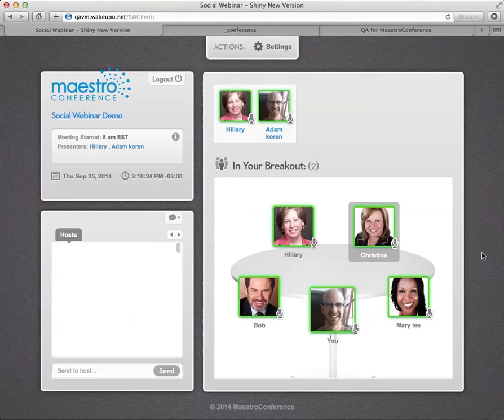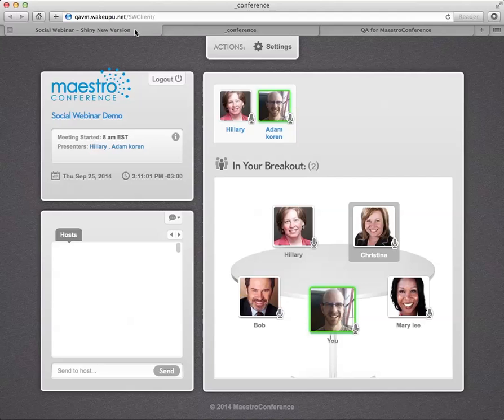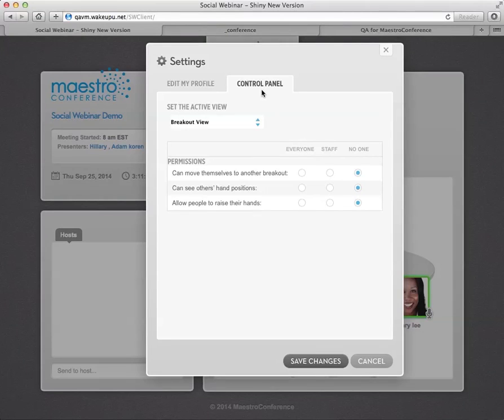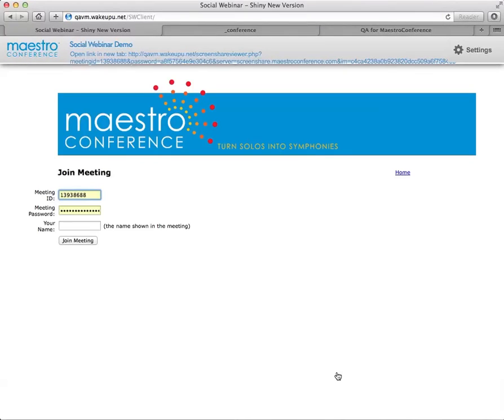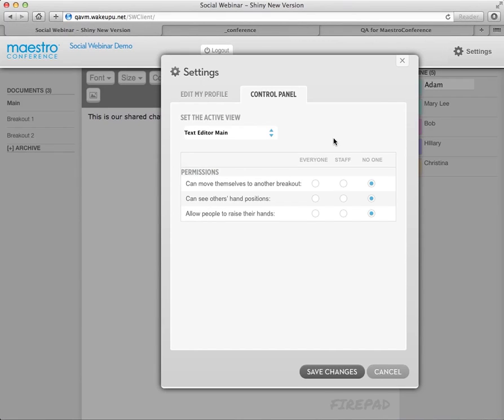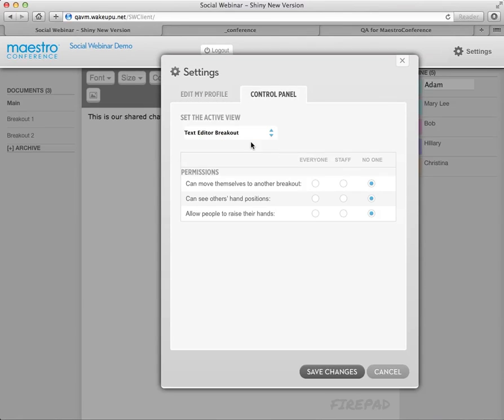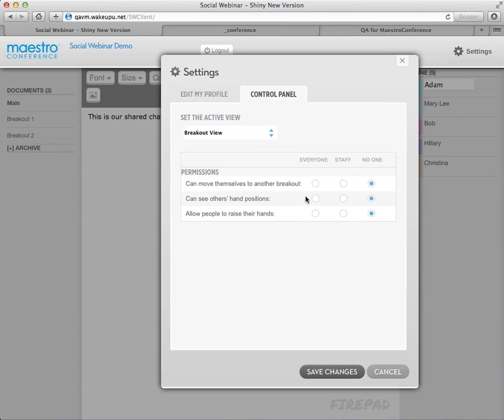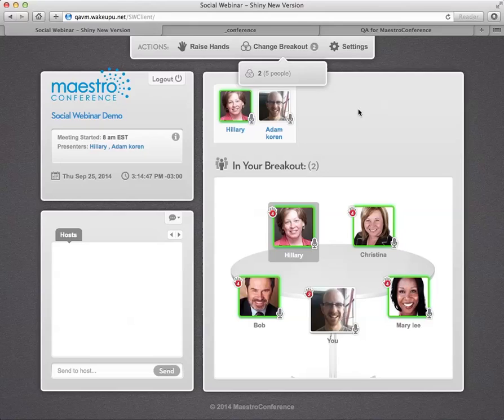Social Webinar Tutorial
The New Social Webinar (version 2.0) adds a whole new dimension to Social Conferencing. Social Webinar allows participants to engage on a more personal level. It allows hosts to control what they want their participants to view. The presenter can let their participants view breakout groups, go to a website, view poll statistics, watch a screenshare, view all participants on the call, and edit documents collaboratively.